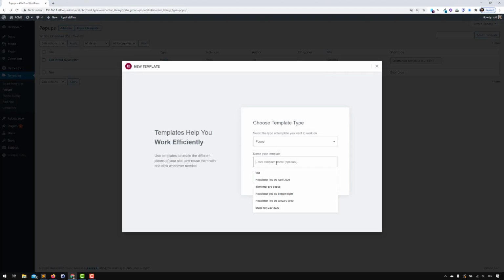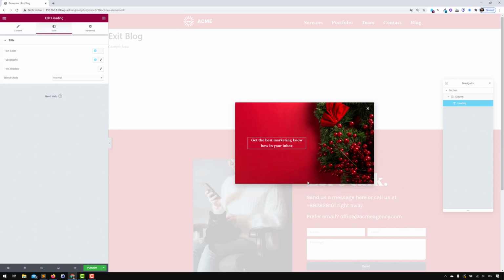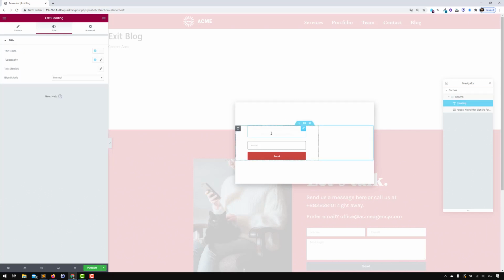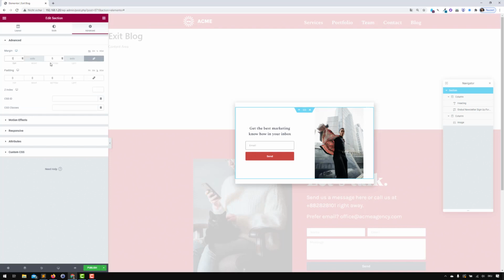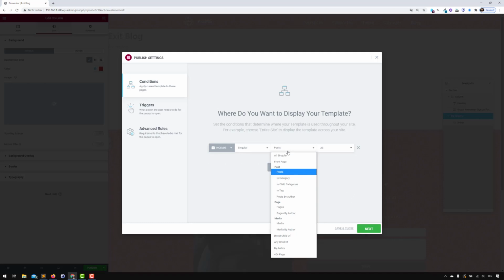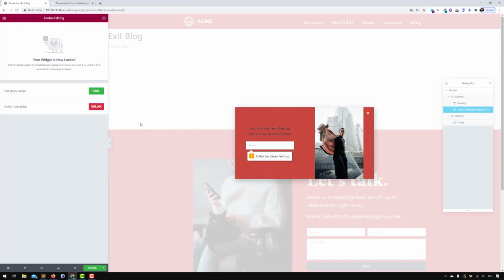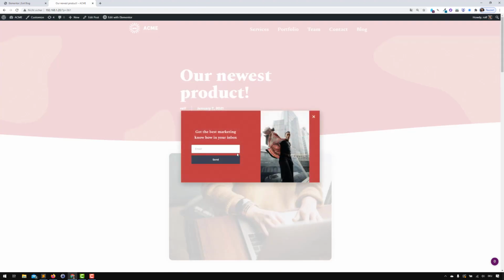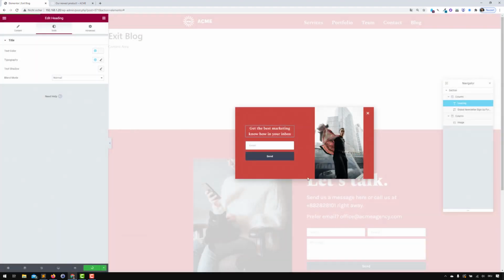Creating the Exit Intent Popup